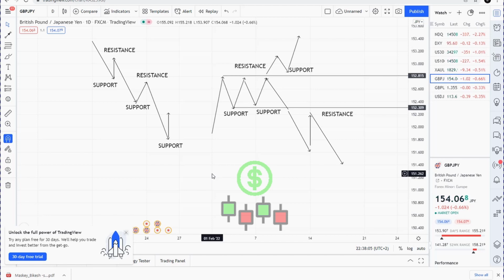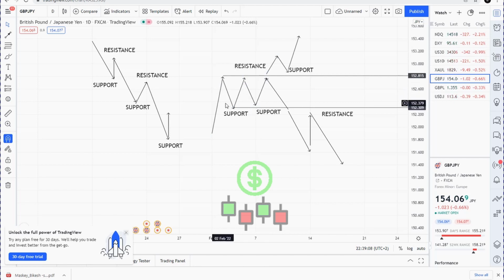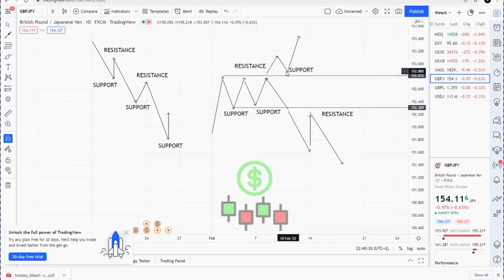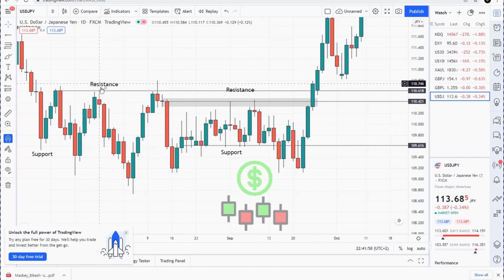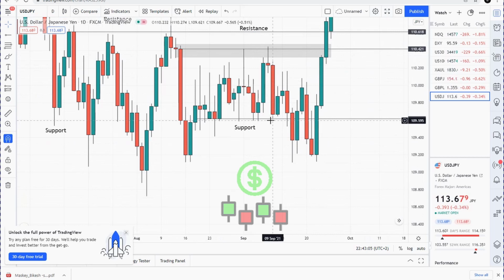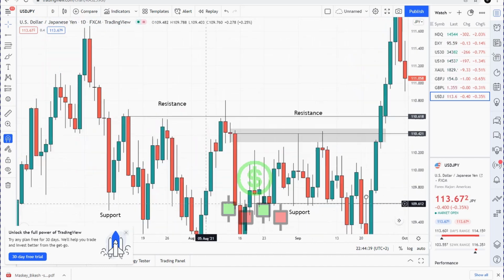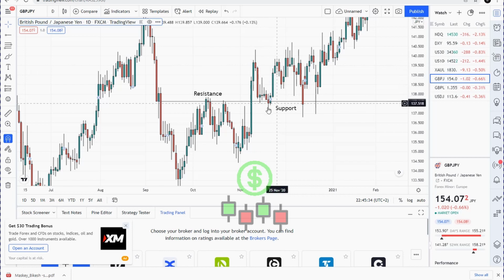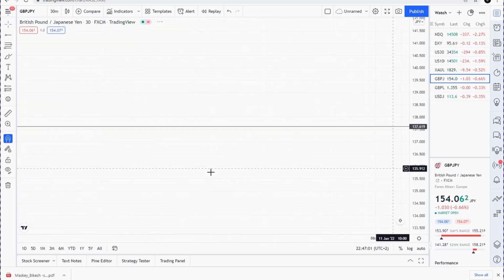I made 100000 $ trading GOLD / Support & Resistance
Ladies and Gentleman in this video with explain the importance of Supply and Demand.